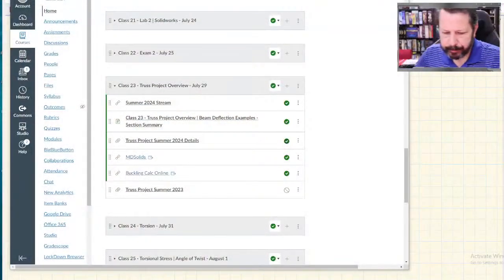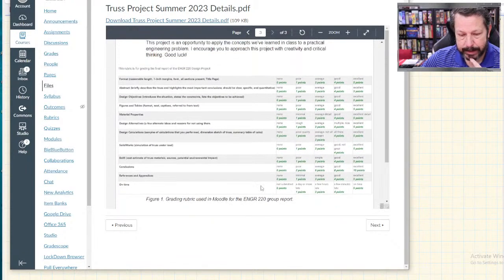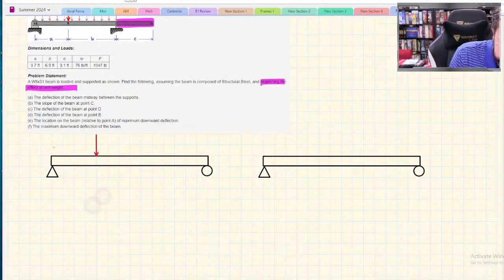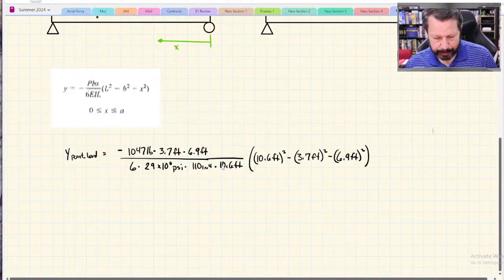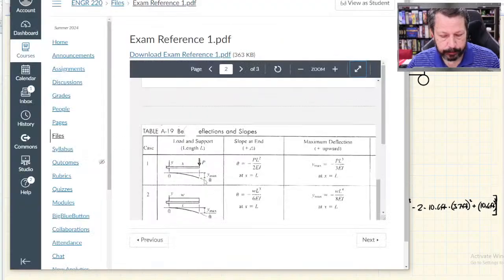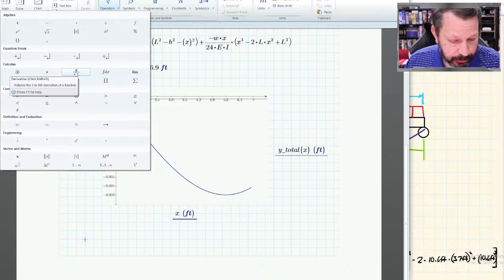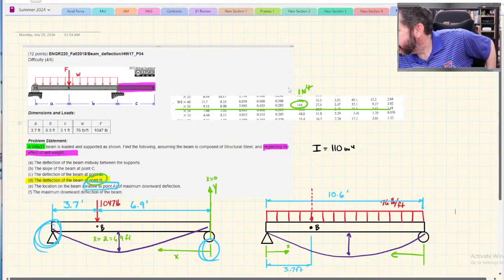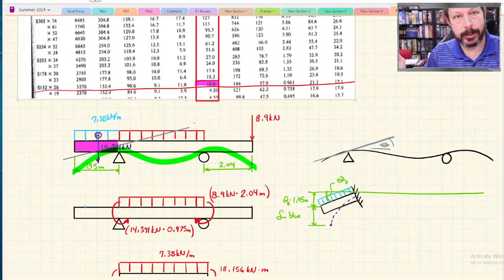Summer 2024 ENGR 220 | Project Overview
ENGR 220: Project Overview

Today we will spend a little time discussing the group project.